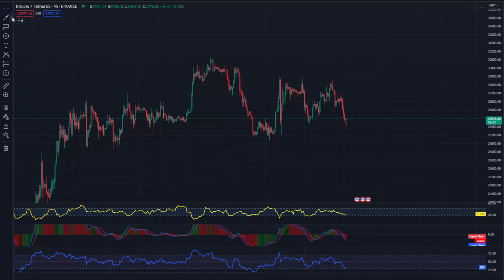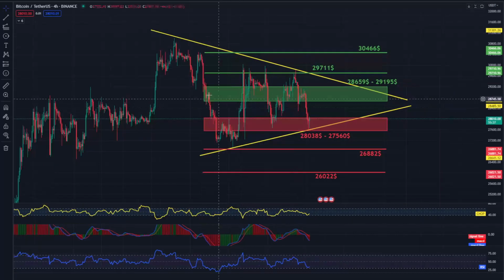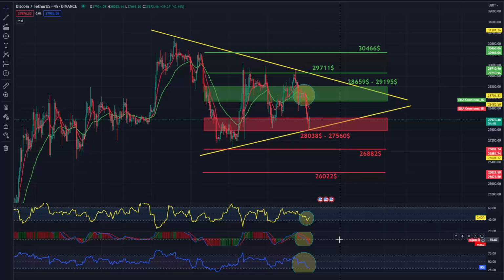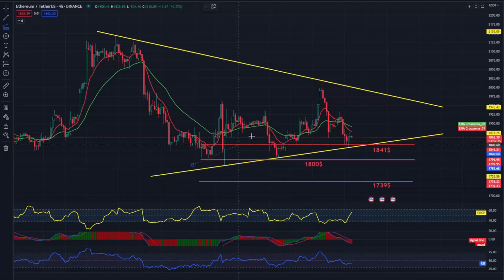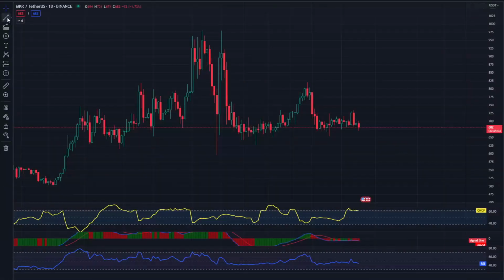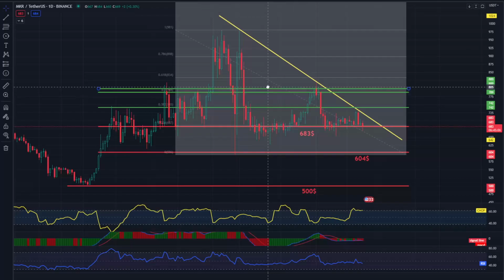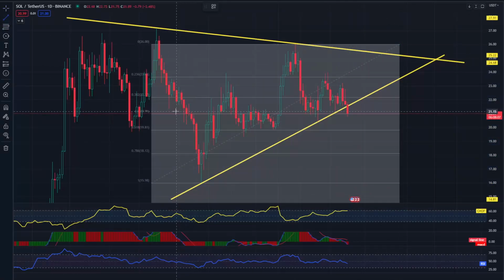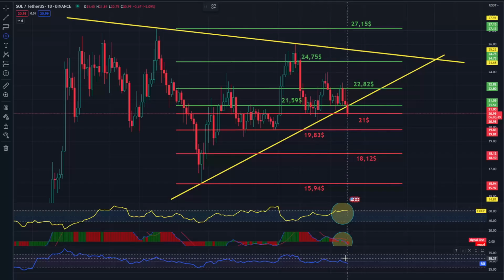Market Review Monday 8/5/2023